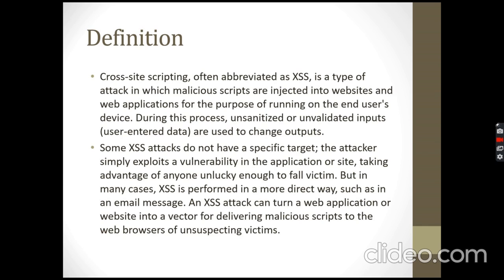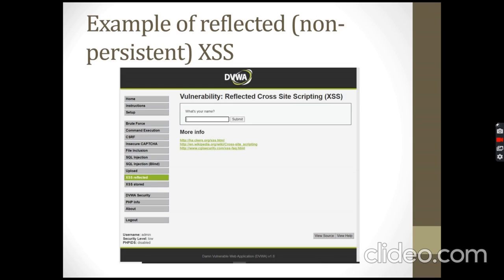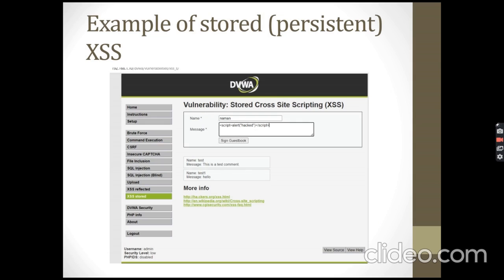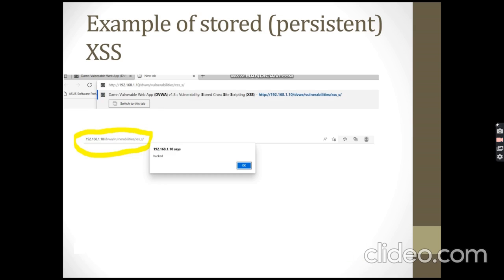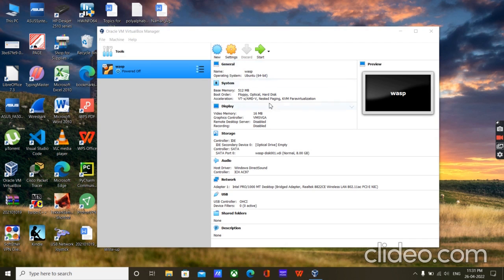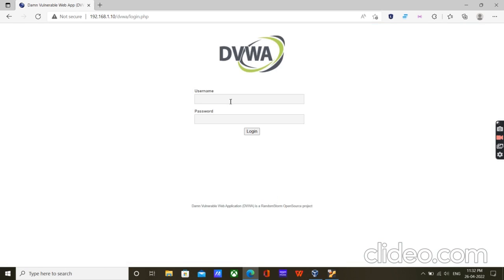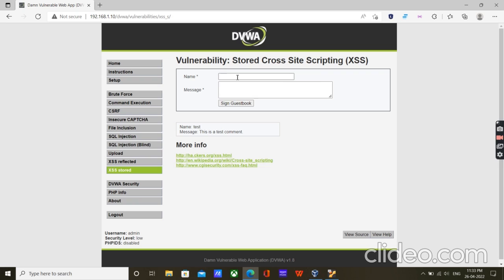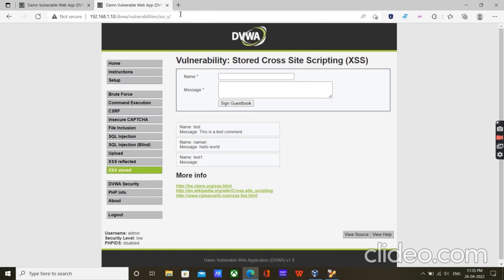XSS Scripting Attack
Created by NAMAN AGGARWAL and Gautam Joshi